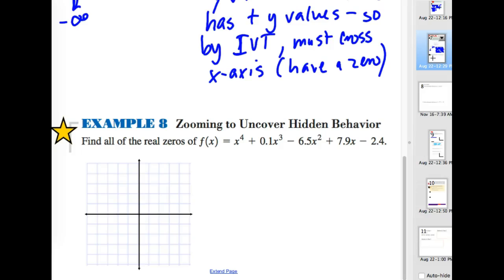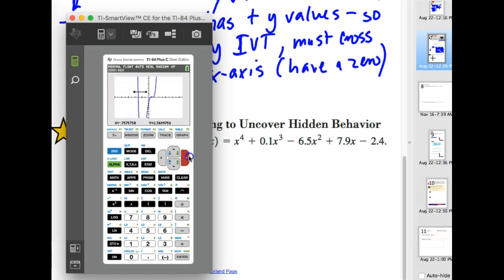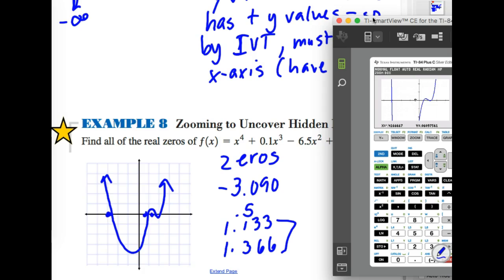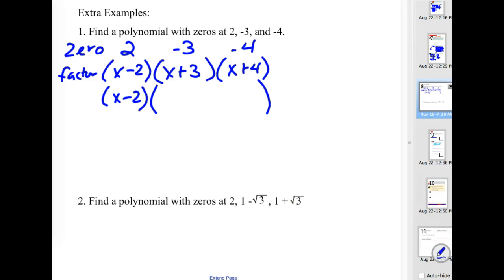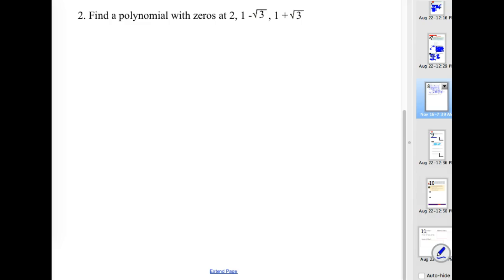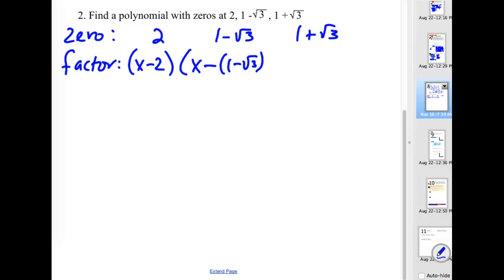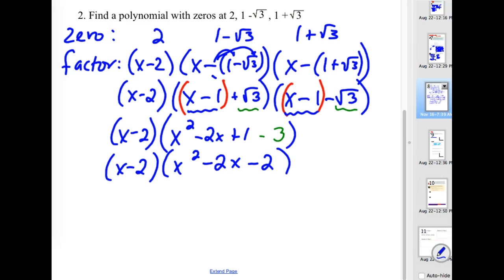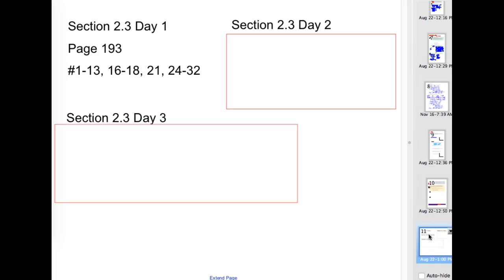Pre Calc Video Notes 2.3b